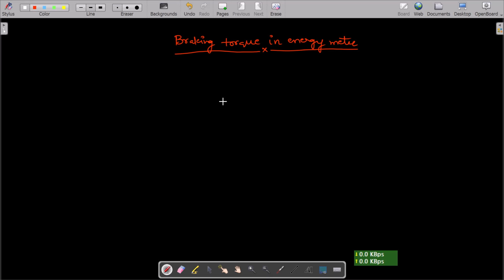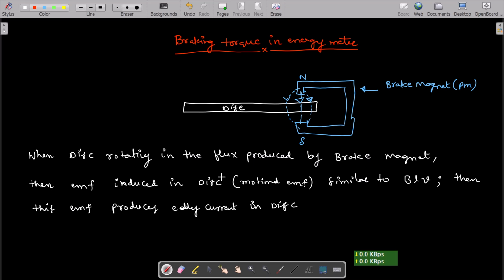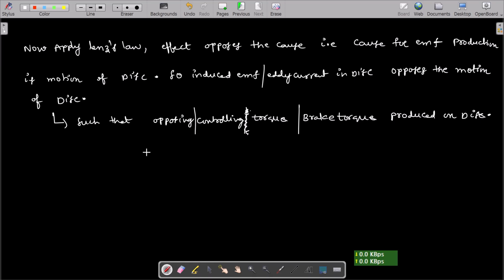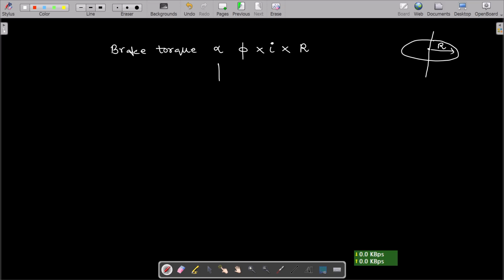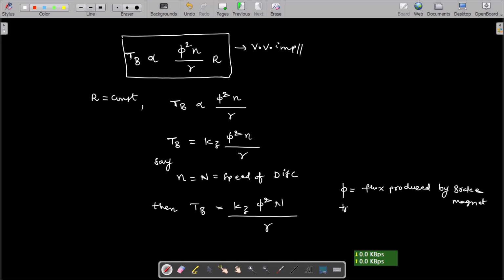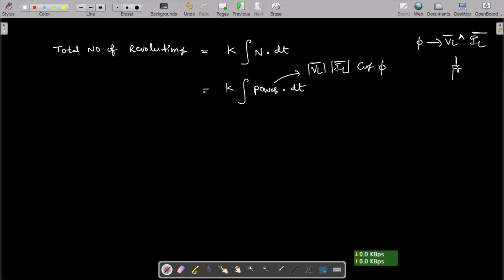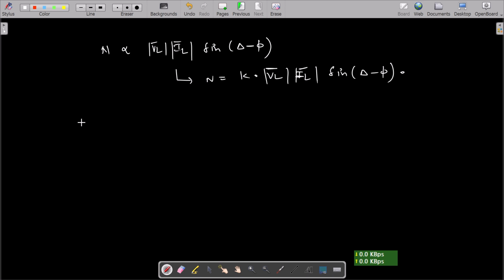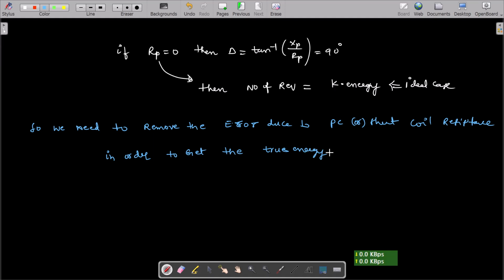brake torque energy meter LEC6